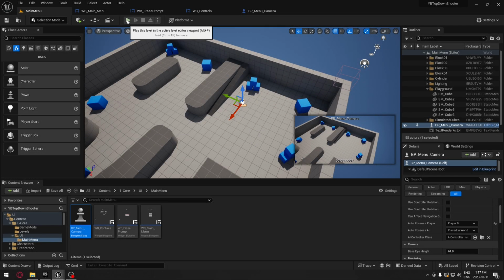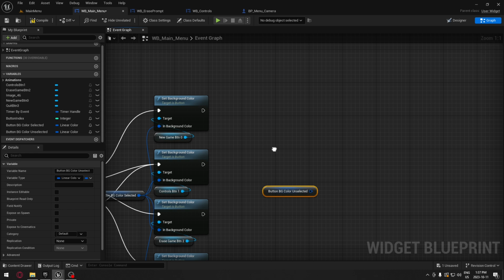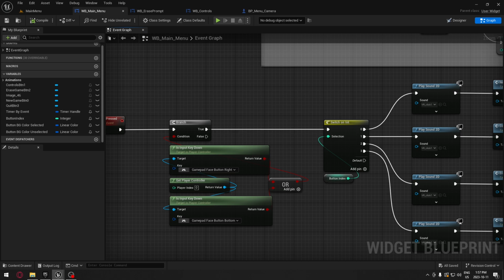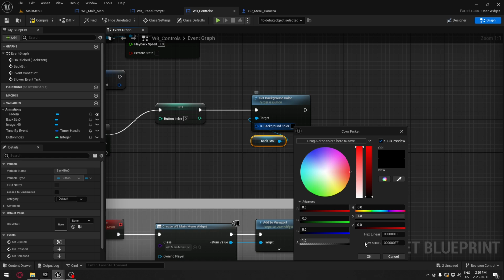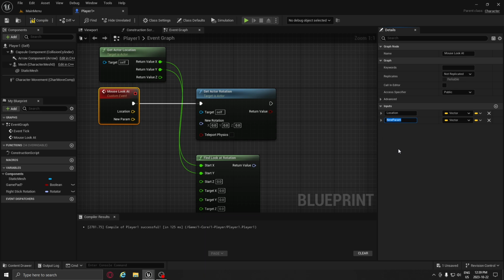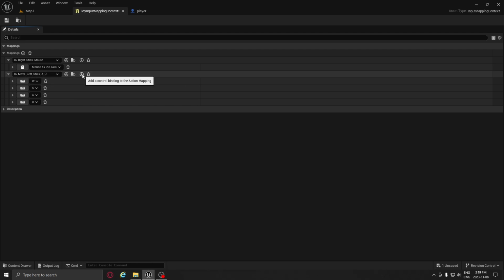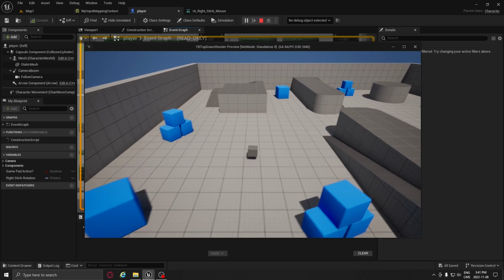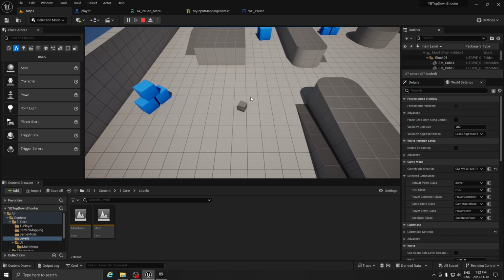Make a Full Top Down Shooter Part 7-9 - Unreal Engine 5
00:00 - Game Pad Menu
01:01:54 - Control Mapping
01:07:06 - Player Mouse Controls
01:30:31 - Player Keyboard Controls
01:42:28 - Player Game Pad Controls
01:56:48 - Pause Menu

This is a series that show you the rope of a small game that you create yourself from biggening to end. You will see Menus, Controls mouse and keyboard, Gamepad, Game modes, Player Hud, Weapon Pick up, Player Health, Pause Menu, Death Logic, Win Conditions, Basic AI, Wave System, Enemies Spawning System, Save and Load Stats, Flashlight, Laser, and much more.